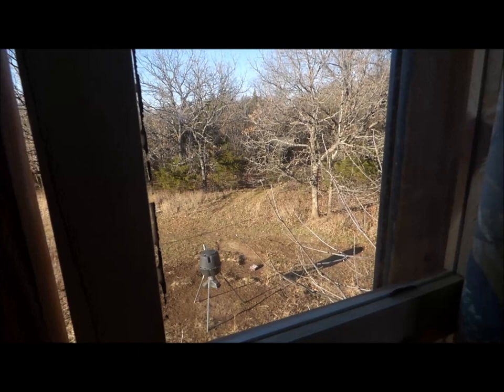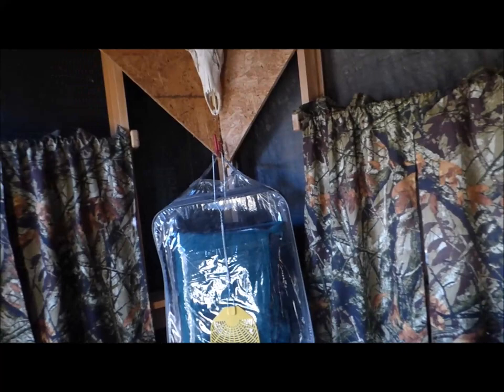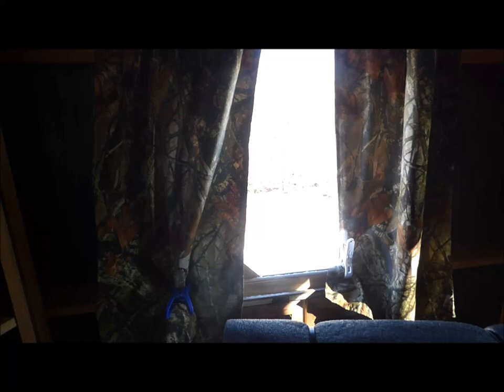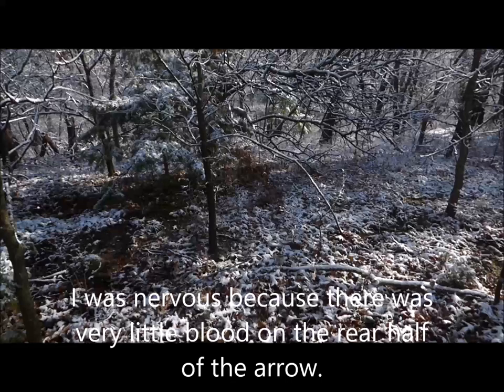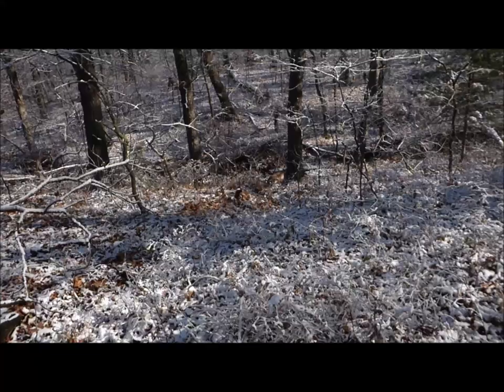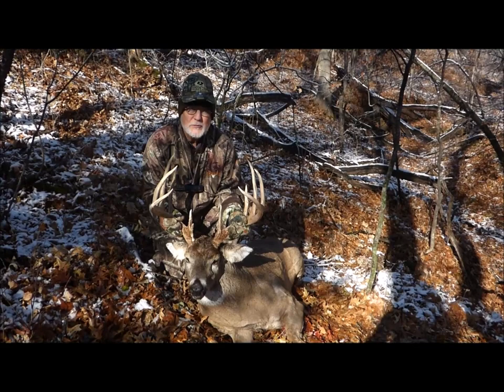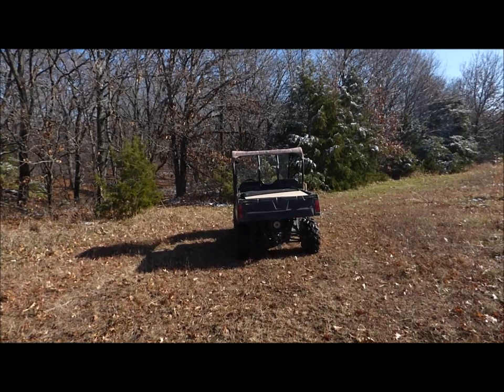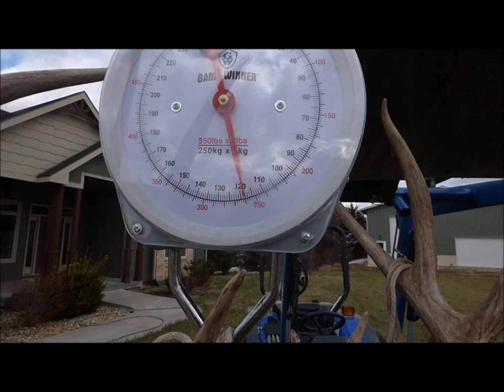Tom Haeder-Toms 2022 crossbow buck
My taxidermist later scored the buck at 170-5/8 inches gross typical (163-3/8 net).  I had been too conservative in my measurements, and I had taken the left and right H4 measurements in the wrong place.